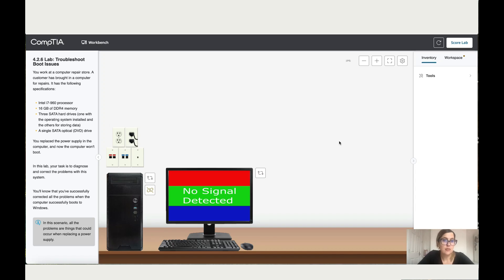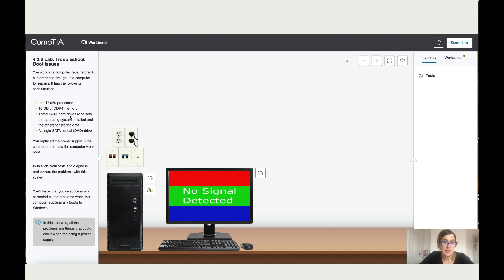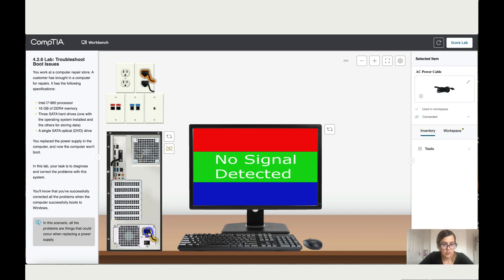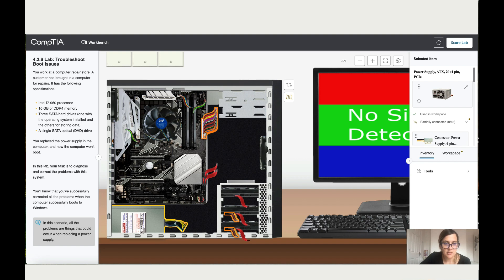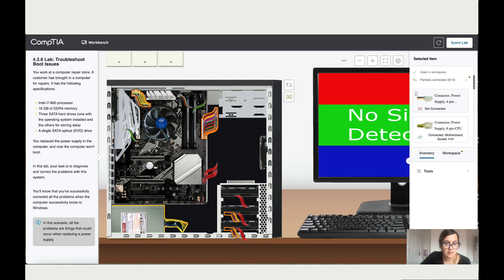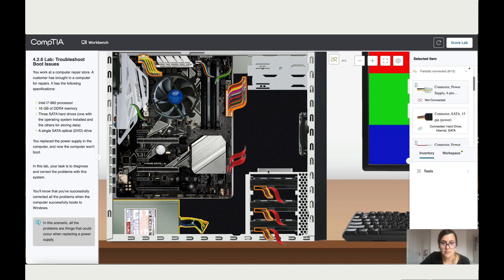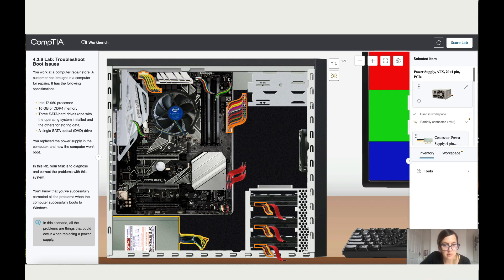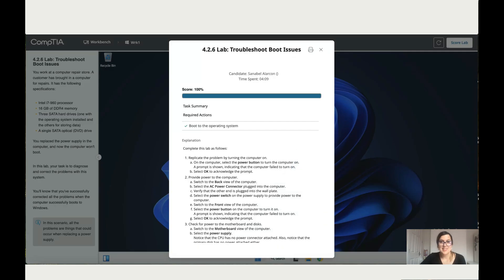4.2.6 Lab: Troubleshoot Boot Issues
CompTIA A+ Lab 4.2.6: Troubleshoot Boot Issues | Fix Startup Problems After Power Supply Replacement

Welcome to CompTIA A+ Lab 4.2.6: Troubleshoot Boot Issues!
In this hands-on CompTIA A+ tutorial, you’ll take the role of a computer repair technician diagnosing a system that fails to boot after a power supply replacement.
The computer features:
Intel i7-960 processor
16 GB DDR4 memory
3 SATA hard drives (OS + data)
1 SATA DVD drive

00:00 Intro
00:40 Customer Problem – PC Won’t Boot
01:20 Inspect Power Supply Connections
02:20 Check SATA & Data Cables
03:15 Verify Motherboard and CPU Power
04:00 Adjust BIOS Boot Order
05:00 Test System Boot
06:00 Confirm Windows Startup
06:45 Wrap-Up and Troubleshooting Tips

Your goal: identify and correct all startup problems until the computer boots successfully into Windows.
This scenario is part of the new CompTIA Labs platform, designed to build real-world diagnostic skills for the CompTIA A+ 220-1101 (Core 1) exam.

In this lab, you’ll learn how to:
Diagnose why a system fails to boot after hardware changes
Verify power connections to the motherboard and drives
Check SATA and data cables for proper connection
Identify incorrect BIOS boot order settings
Resolve drive and power configuration issues
Confirm successful Windows boot and system stability

You’ll Gain Skills In:
Boot failure diagnostics
BIOS configuration and boot order control
Motherboard and drive power management
Hardware troubleshooting workflow

Perfect For:
CompTIA A+ Students (220-1101 & 1102)
IT Fundamentals (ITF+) Learners
PC Builders & Repair Technicians
IT Support & Helpdesk Trainees

Next Video: CompTIA A+ Lab 4.2.7 – Troubleshoot Video and Display Issues